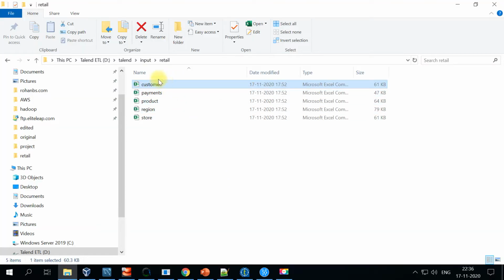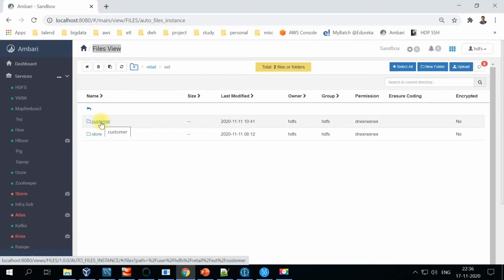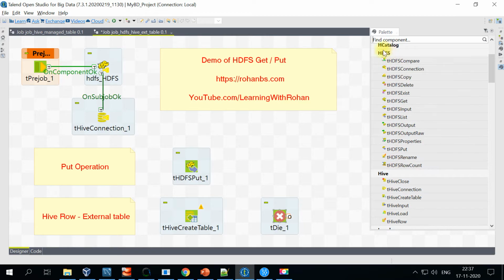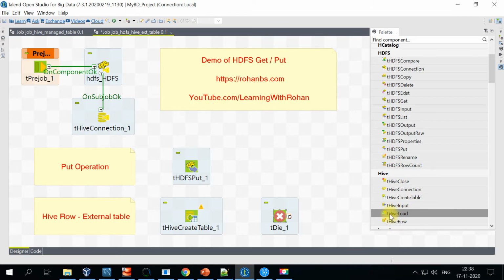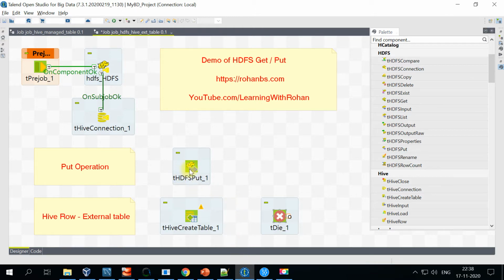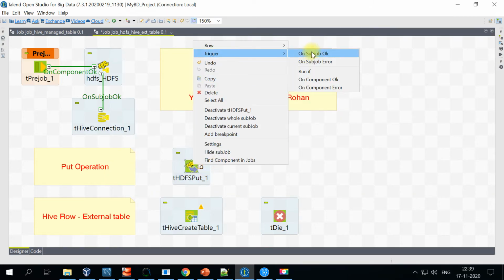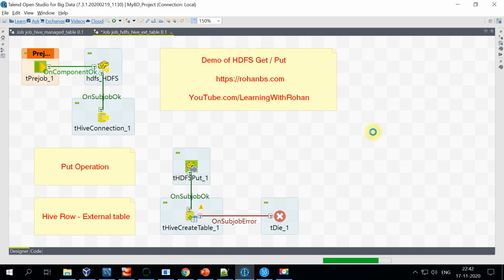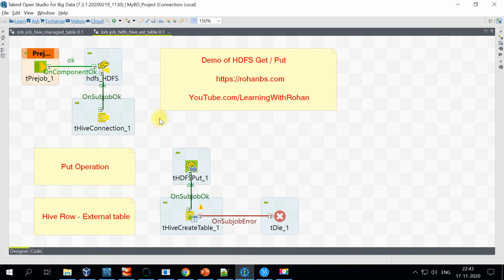Loading Data Into Hive Tables Using Talend Load Data Into Hive External Table From Hdfs Video etc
If you want to learn about "loading data into hive tables using talend" subject PLEASE check out: 👉this video

Our video is showing "loading data into hive tables using talend" topic but we also try to cover the following subjects:
-load data into hive external table from hdfs
-loading data into hive external table
-hive load using talend

Please take 30 seconds to have a look at our vid and learn why we are the very best choice regarding loading data into hive tables using talend...
On Google you can discover a great deal of information concerning 'loading data into hive tables using talend' yet let's be honest ... a Yt video is worth hundreds of words, and it's much easier to obtain the information that you need. That's why we produced this YouTube video regarding loading data into hive tables using talend topic and also 'load data into hive external table from hdfs'

YouTube vids are available in lots of resolutions. Some browsers do not support more recent video formats or quality choices. This implies these browsers may only have a couple of video formats to pick from. We recommend updating your internet browser or operating system for the very best watching experience.
Some YouTube vid may not be offered in your region for one following reasons:

This channel has other similar video clips concerning load data into hive external table from hdfs, loading data into hive external table and hive load using talend Please check them out

Have I answered all of your questions about loading data into hive tables using talend?
People who searched for load data into hive external table from hdfs likewise searched for loading data into hive external table.

This Talend course is recommended for professionals who want to pursue a career in Talend or develop applications with Talend. You’ll become an asset to any organization, helping leverage best practices around advanced solutions. talend etl tutorial, talend tutorial, talend big data, talend big data tutorial